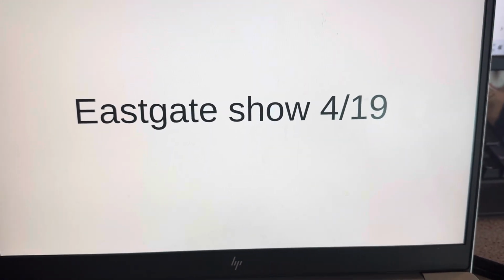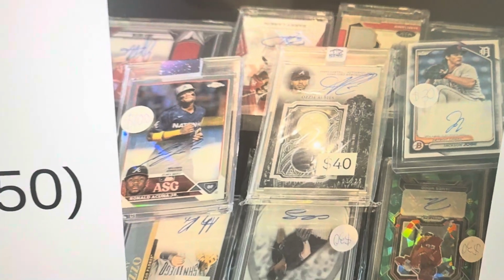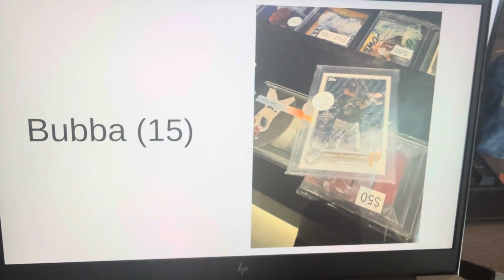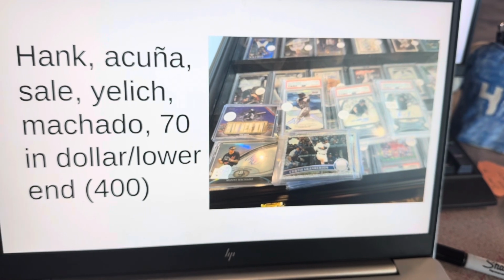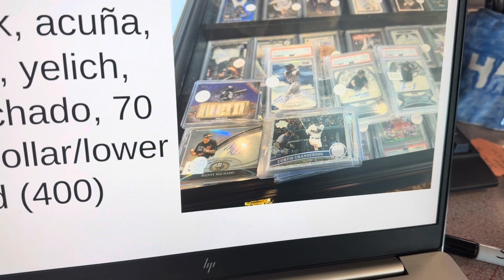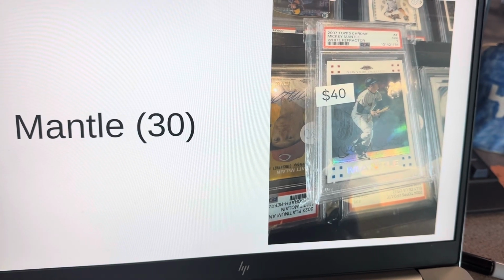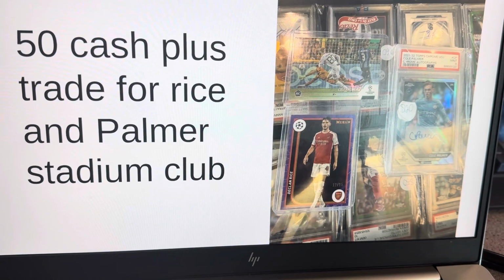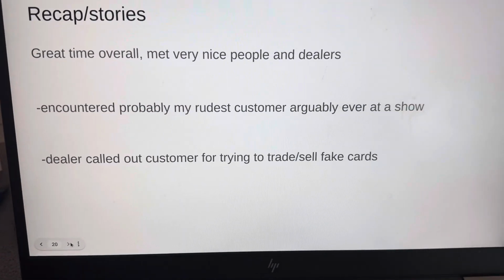Eastgate card show recap, dealer perspective. April 19th 2025. Cincinnati Ohio